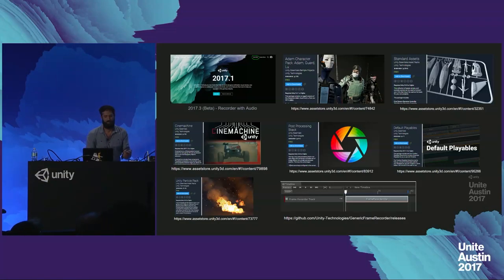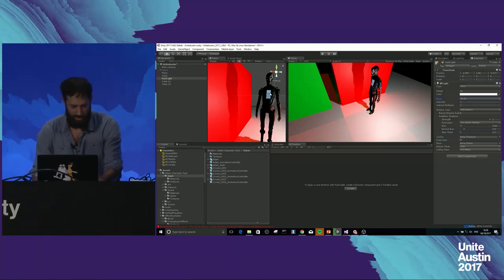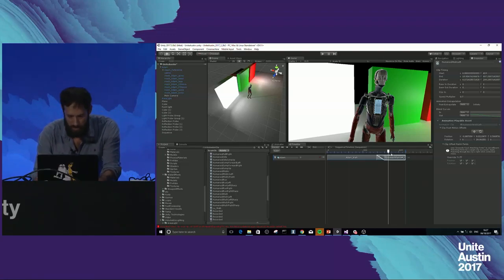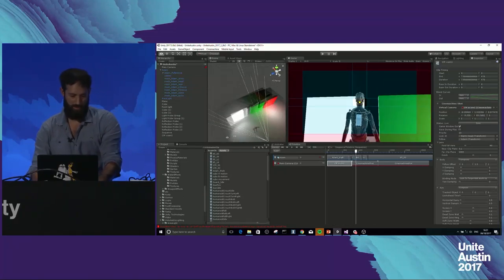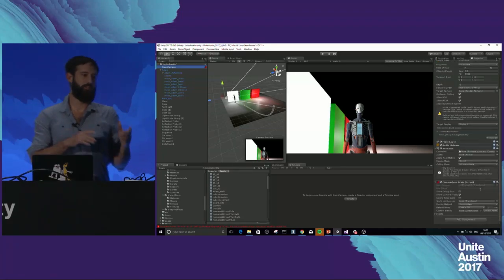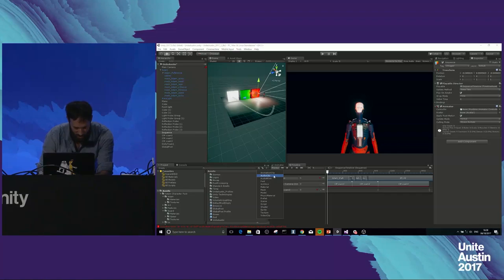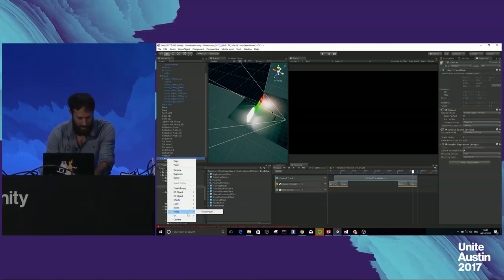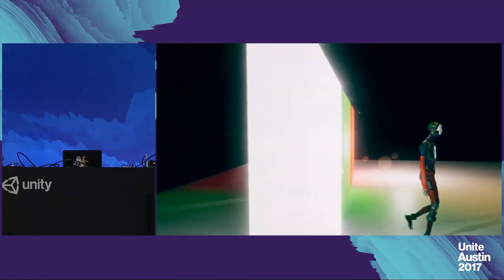Unite Austin 2017 - Unity For Film: A Walkthrough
Join Mathieu Muller of Unity Technologies as he explores using Unity for Film, and how you can utilize the new cinematic tools from Unity 2017 to create films, cutscenes or your games next trailer from scratch.

Mathieu Muller (Field Engineer, Unity Technologies)